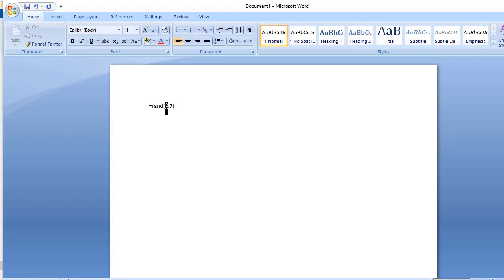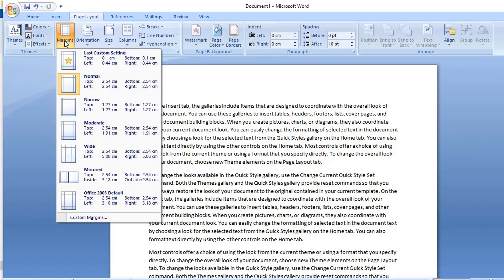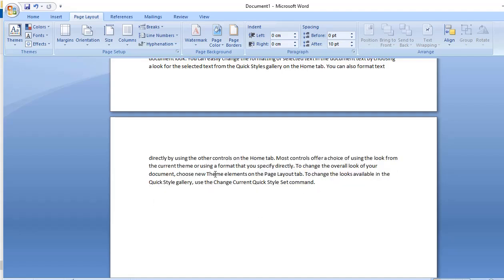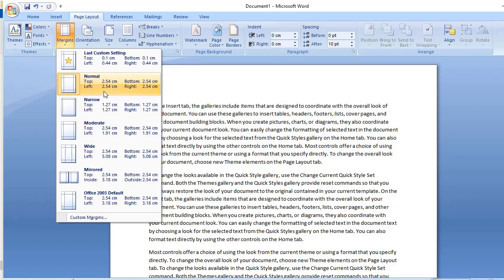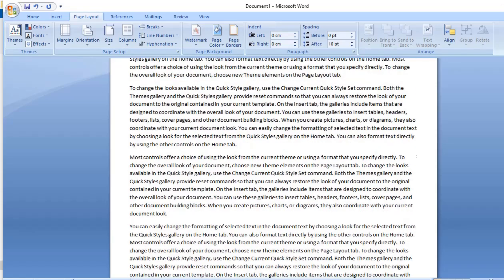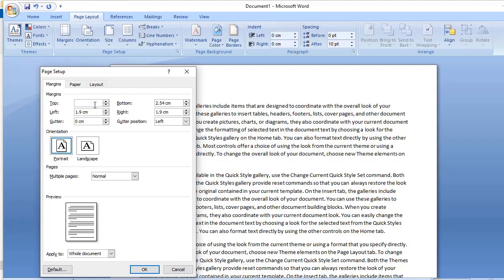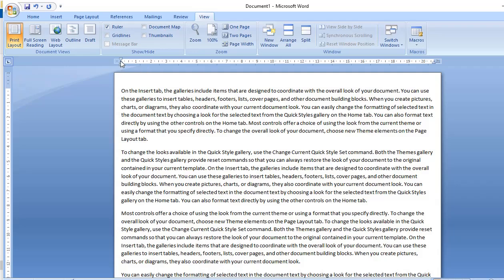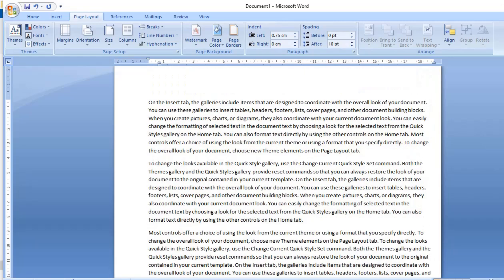1. Page Margin 📄 in MS Word || Top, Bottom, Left & Right Margin.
In this Video, We will discuss the following points:
🔸 How to create random text in the document 📚 using random function.
🔸 What is Page margin in MS Word.
🔸 What is Left, Right, Top, Bottom Margin in a page 📄.
🔸 How to reduce number of pages 📄 using Page Margin.
🔸What are different types of Page Margin- Normal, Narrow, Moderate etc.
🔸 What is Custom Margin.
🔸 How to use ruler for the Page Margin.

For Other Playlists Like:
🔸 Operating System
🔸 Database Management System.
🔸 Computer Networking
🔸 Software Engineering.

Kindly visit the you tube Channel